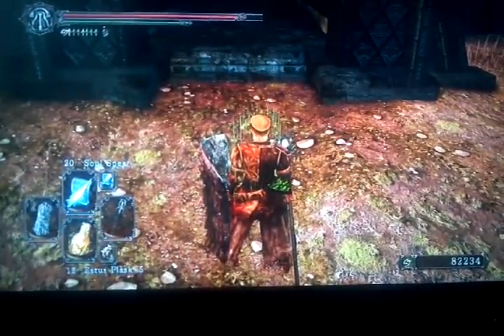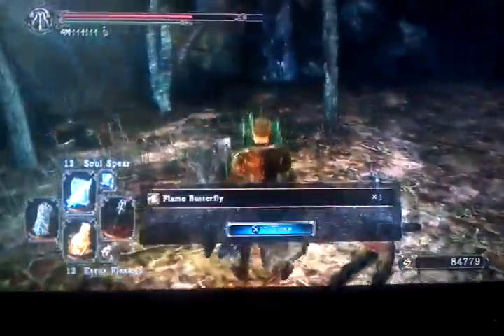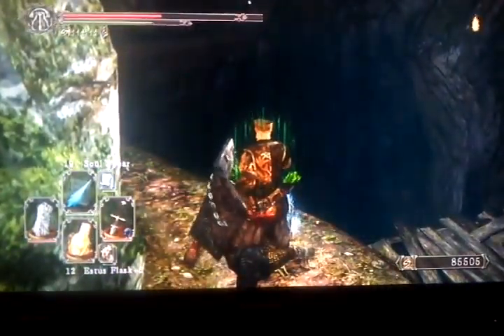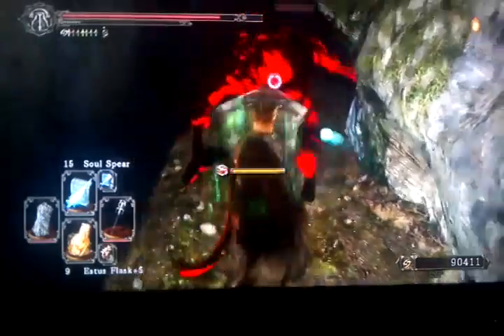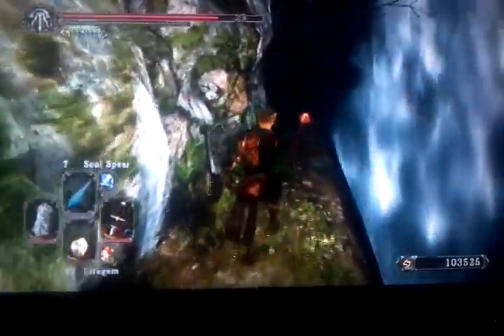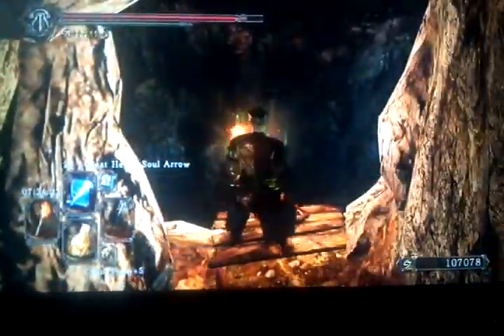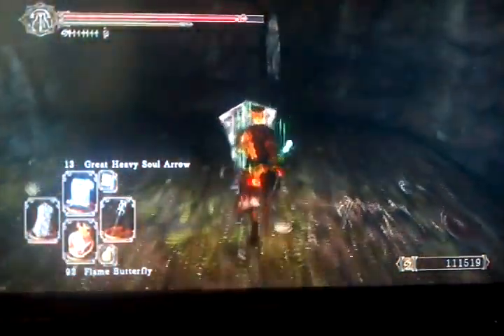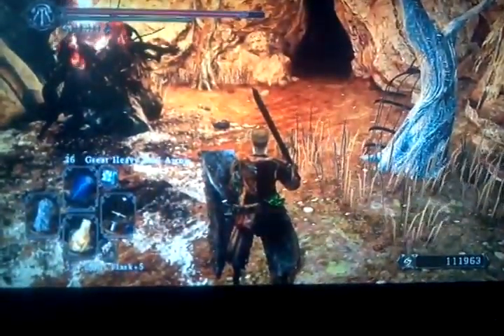Dark Souls II - Huntsman's Copse W/T Update Part 2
This is the other part of the Huntsman's Copse area showing all items & hidden locations.